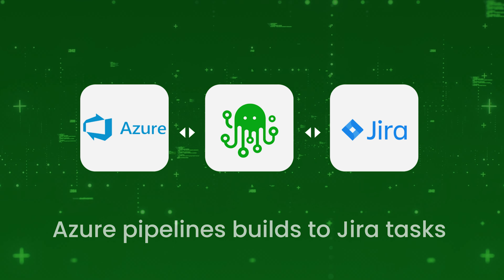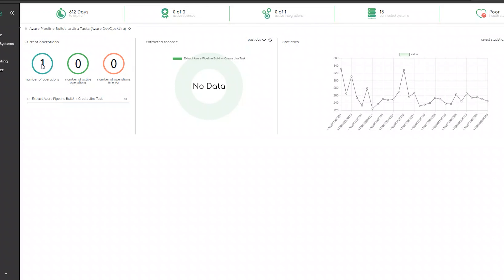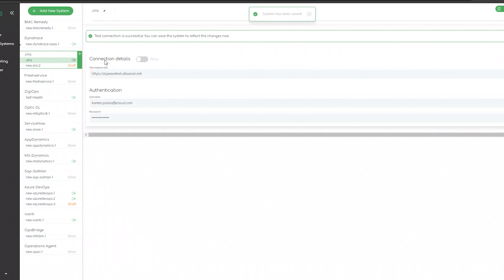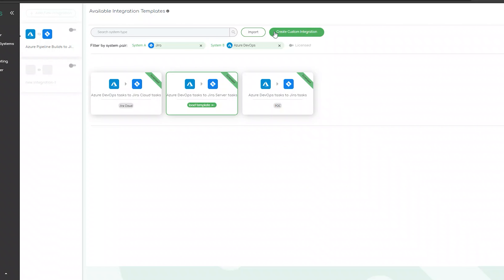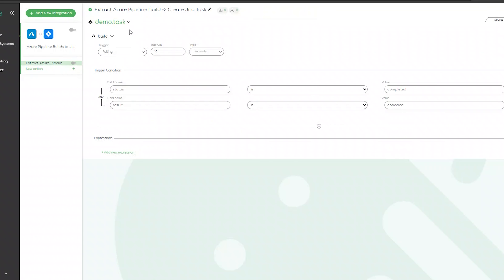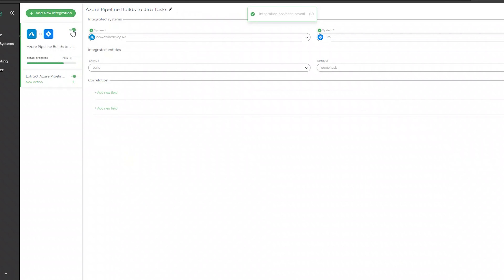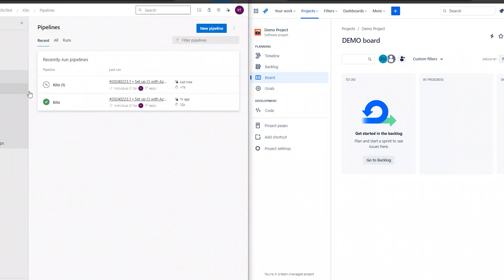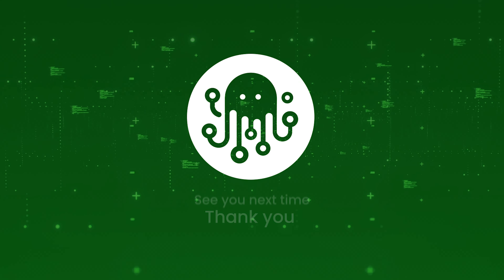Azure Pipelines Jira Integration | ZigiOps Integration Platform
Discover how to seamlessly integrate Azure DevOps Pipelines (builds) with Jira tasks using ZigiOps!

In this video, we'll guide you through the entire process, from setup to execution, showcasing how ZigiOps' no-code platform simplifies and automates workflows. Watch as we demonstrate real-time data synchronization, ensuring your build statuses and updates flow effortlessly into Jira tasks. Boost your team's efficiency, reduce manual errors, and achieve streamlined project management with this powerful integration.

00:01 - 00:06 ZigiOps music intro
00:07 - 00:19 - Azure DevOps pipelines to Jira tasks integration intro
00:20 - 00:48 ZigiOps Dashboard details explanation
00:49 - 01:20 ZigiOps Connected systems menu details and integration templates library
01:28 - 01:47 ZigiOps Integration configuration section details
01:48 - 02:02 ZigiOps Azure DevOps Pipelines to Jira tasks integration template details
02:03 - 02:28 ZigiOps Azure DevOps Pipelines to Jira tasks integration template action levels
02:29 - 02:46 ZigiOps Azure DevOps Pipelines to Jira tasks integration template field map section
02:47 - 03:36  Azure DevOps and Jira instances (integration details)
02:29 - 02:46 Book a demo